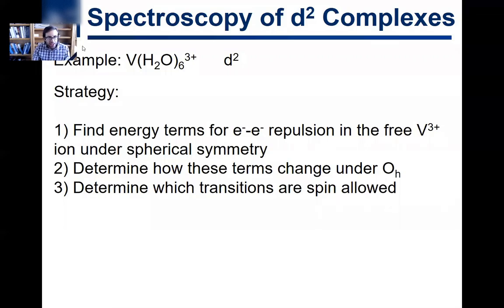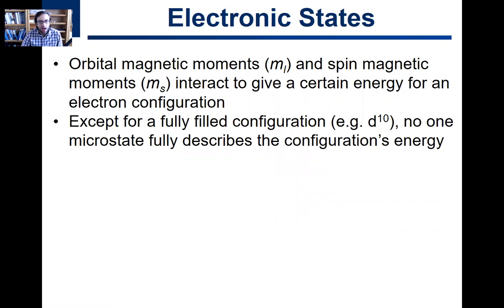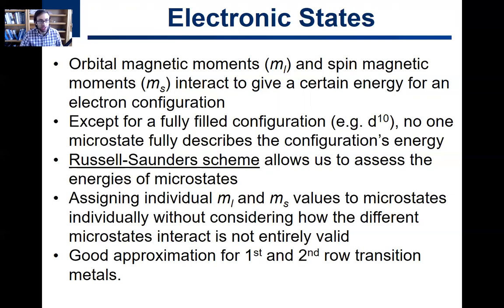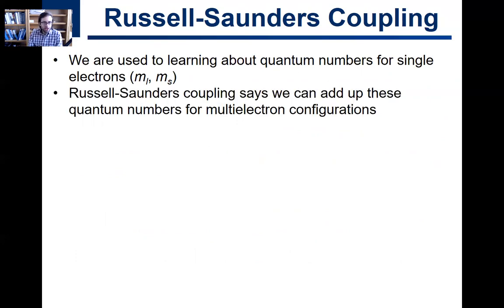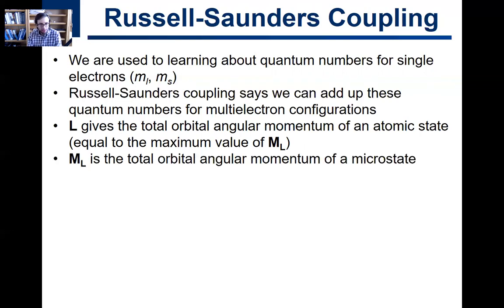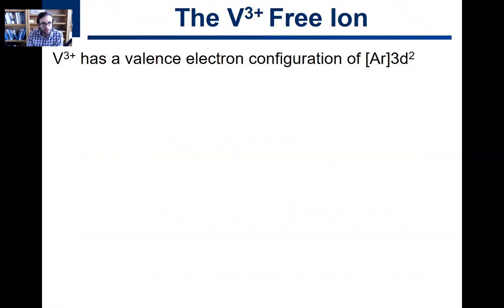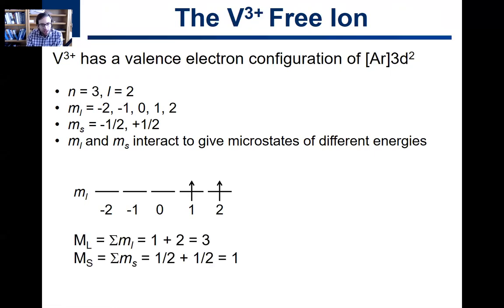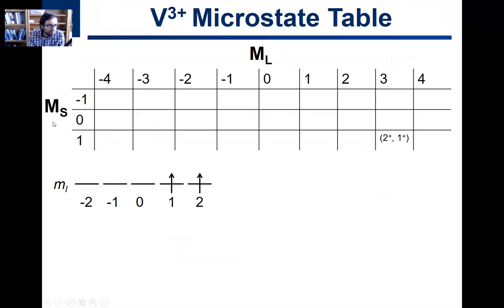8.5. Russell Saunders Coupling